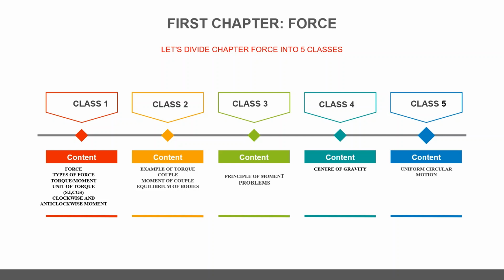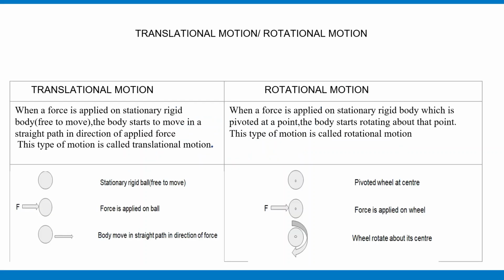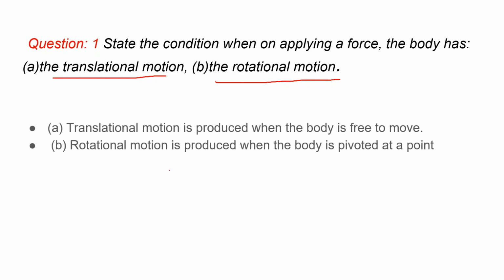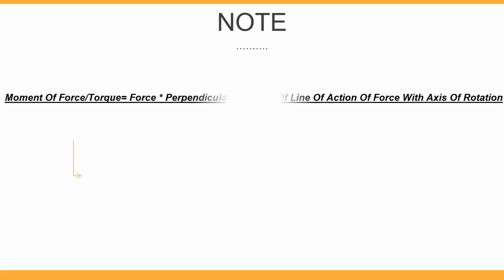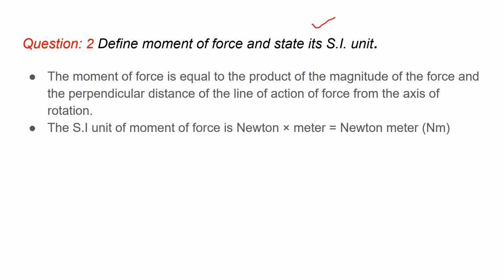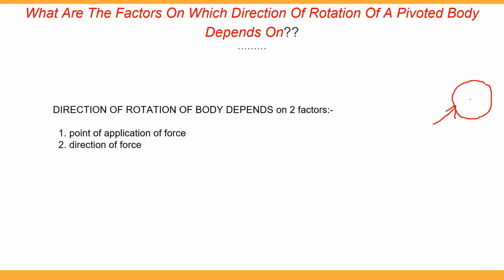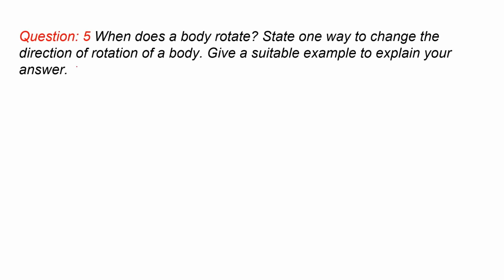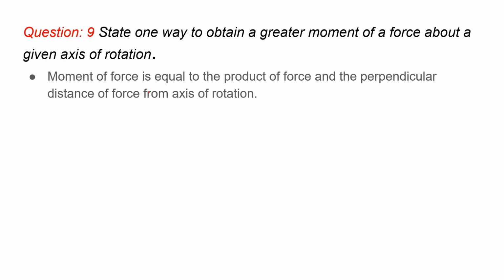Class 10 ICSE Physics Chapter 1 : Force and Moment Of Force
Chapter 1 : Force and Moment Of Force Part - 1